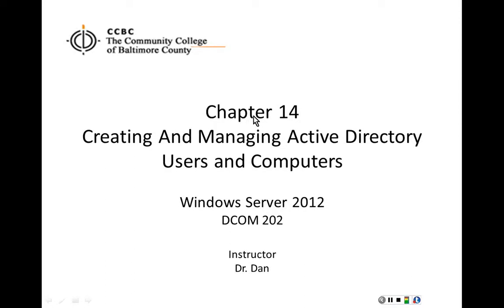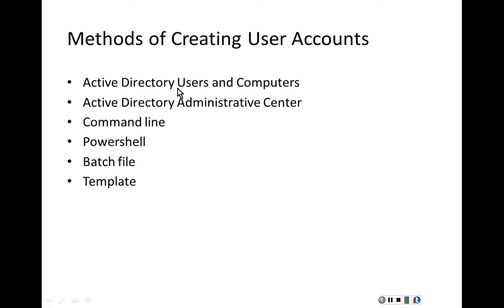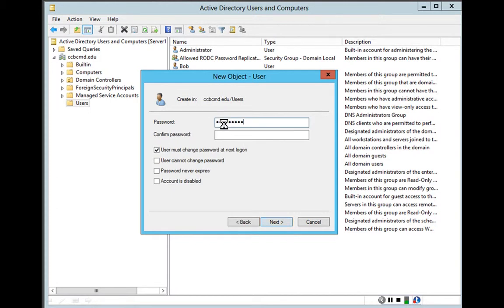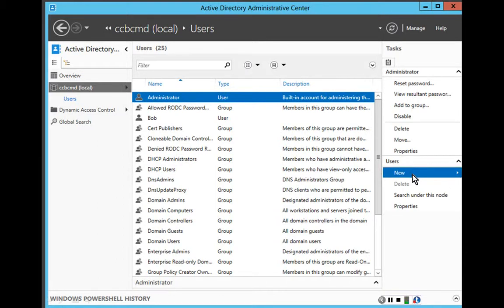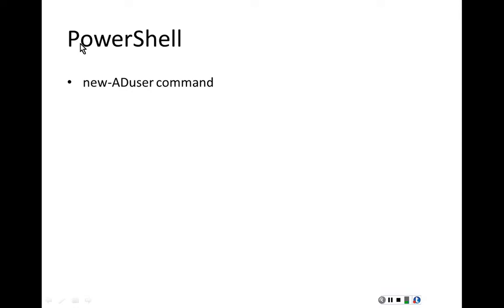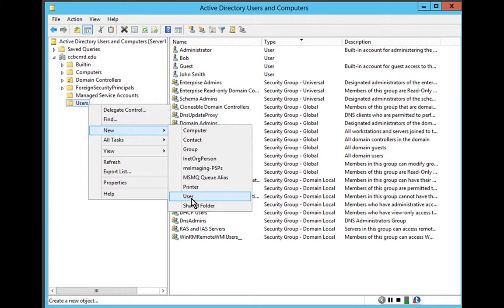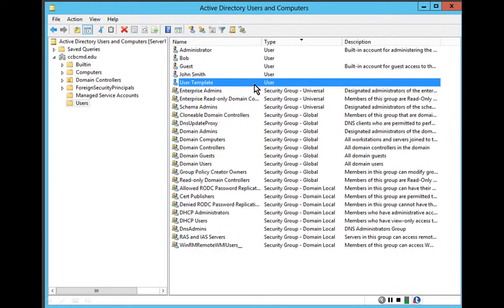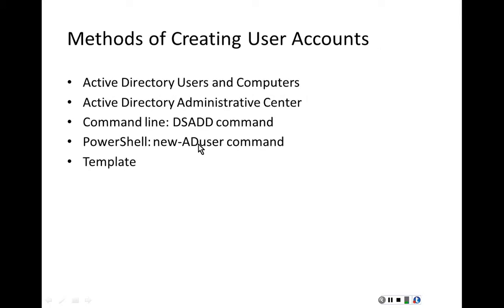dcom 202 ch14 Part 1